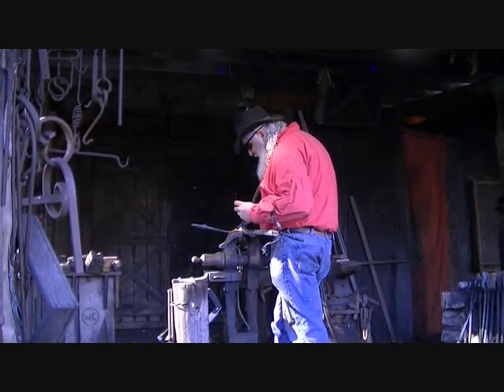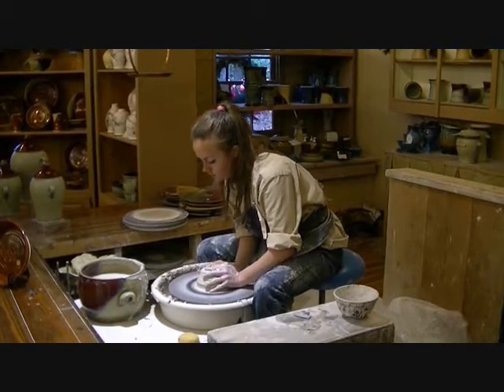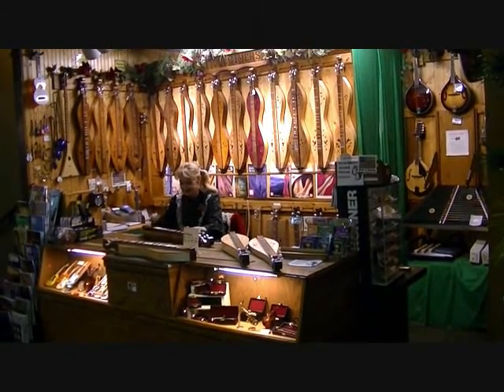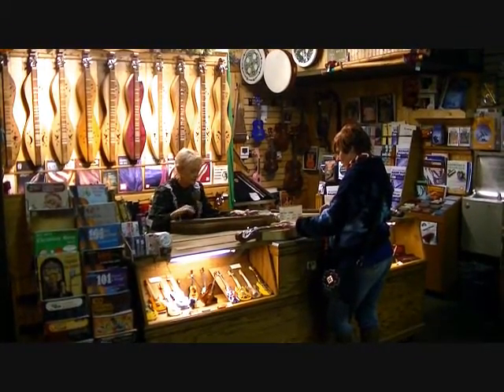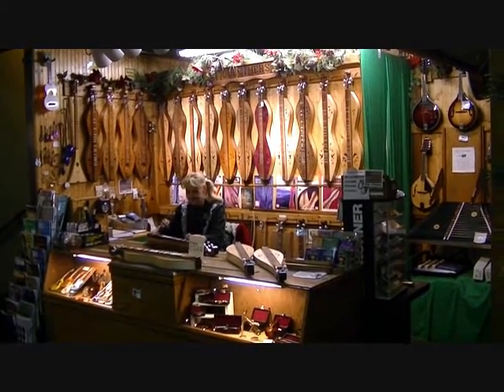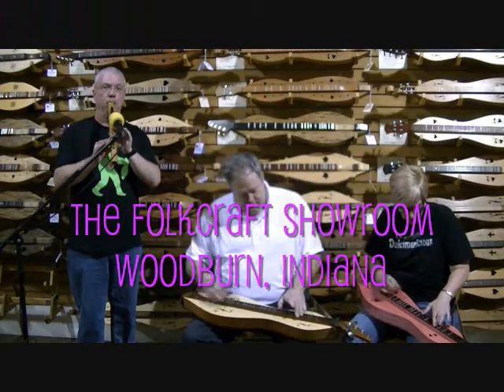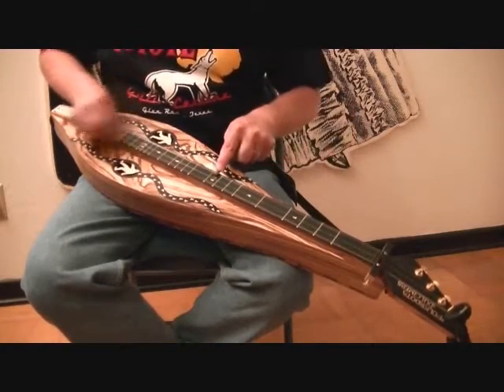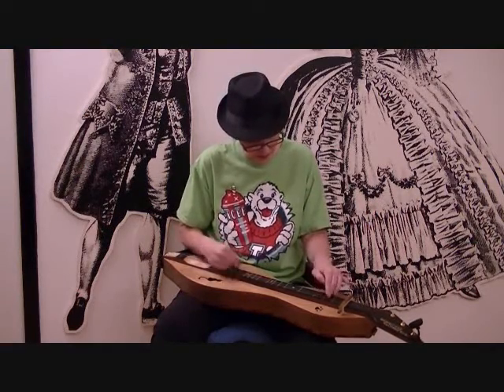Why the Mountain Dulcimer?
It's about the fun, the fellowship, and the musical journey...that's why!  With John & Karen Keane.